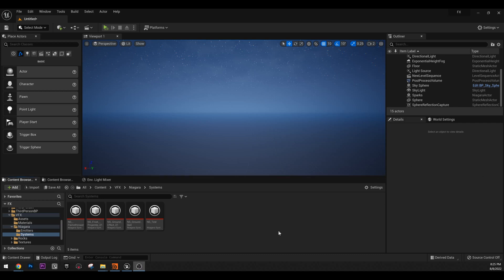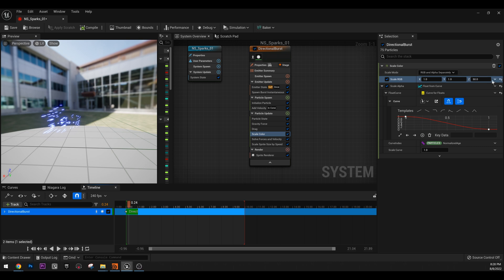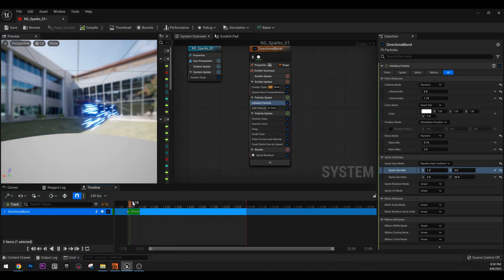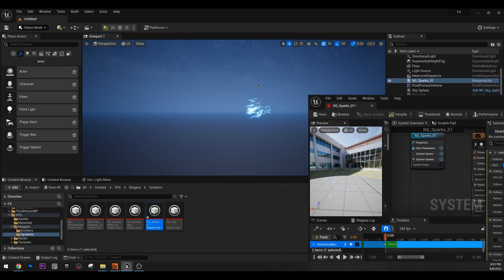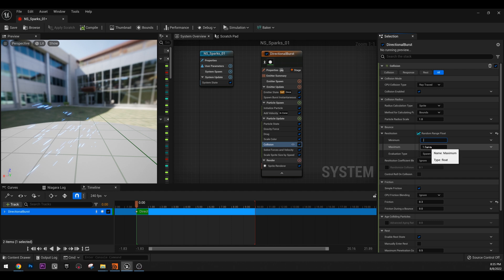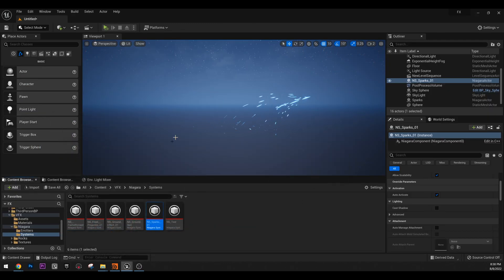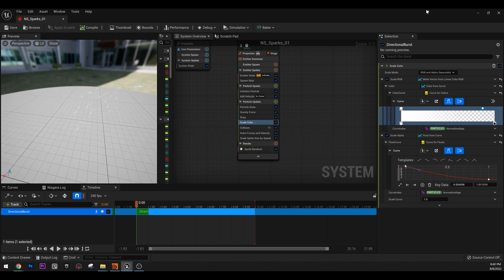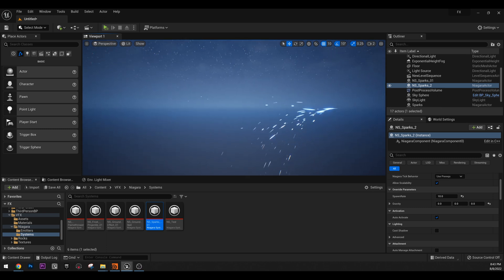Create Sparks in Niagara in Unreal 5 - MASTER VFX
In this video, will learn how to create sparks in Niagara. We will go through some basic concepts of Niagara and create a sparks VFX.

Also, you can find the Riot Games Guide to VFX

If you want to learn how to create a game in Unreal Engine you can watch my tutorial series on how I created JumpCubes - An endless first-person runner, platformer game.

About the Channel Hi and welcome to Unreal Freedom on Youtube! I am Vesko, the person behind Unreal Freedom, a 3D Artist, and online tutor. I am Technical Artist by profession. Have you ever wanted to create games using Unreal Engine? Well, Unreal Freedom is here to provide you with the knowledge to start creating your own games. My Unreal Freedom YouTube channel's purpose is to give you the freedom you need and desire so you are able to create anything that comes to your mind. It is also dedicated to my personal projects and keeps you up to date with my online courses on Udemy.